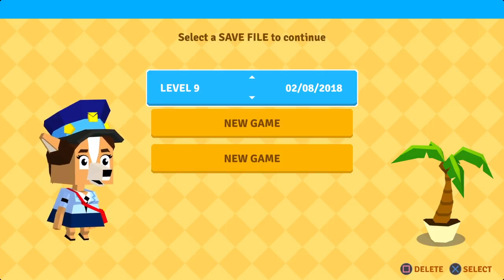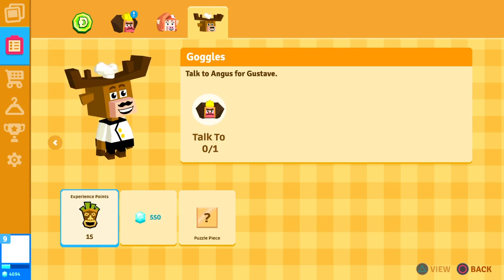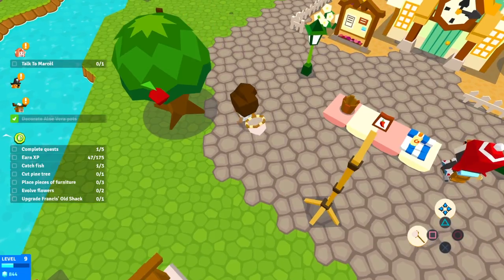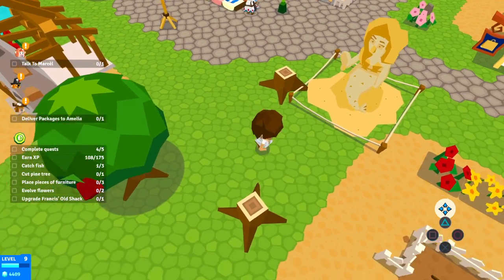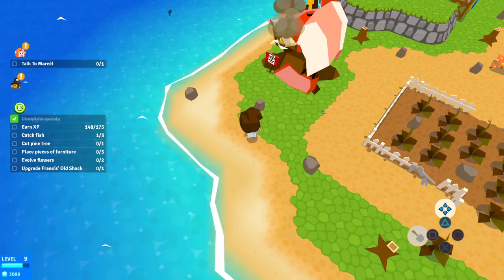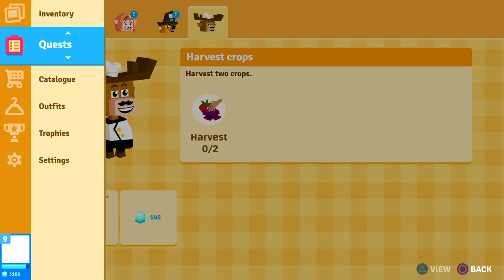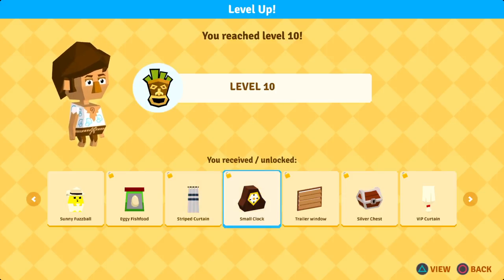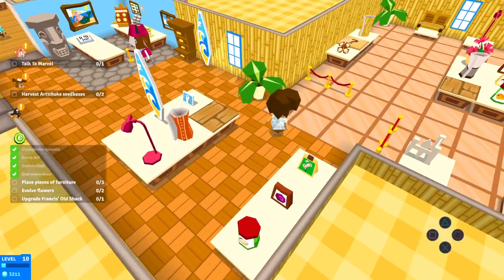Castaway Paradise | Lets Play | PS4 Pro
Check out this lets play of Castaway Island, a new animal crossing style game on PS4.